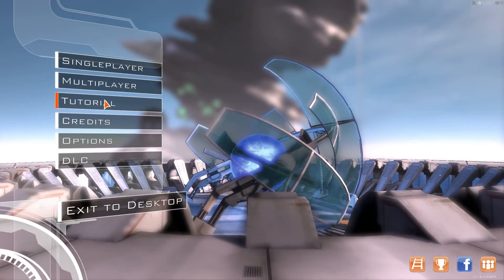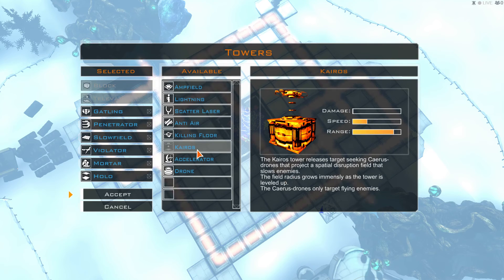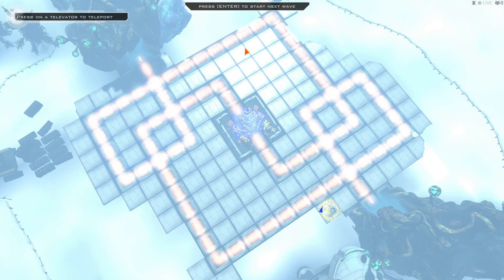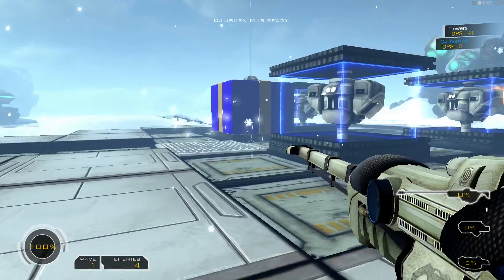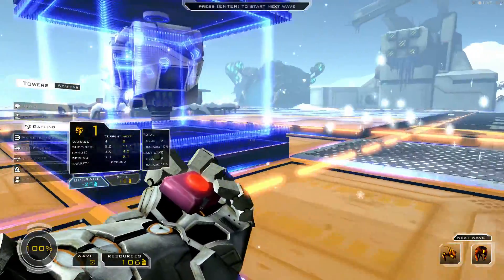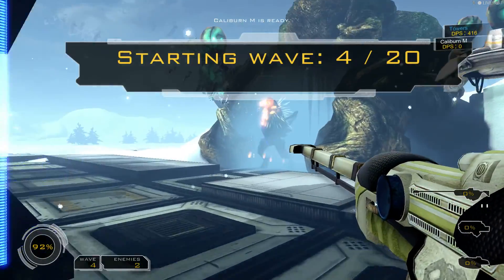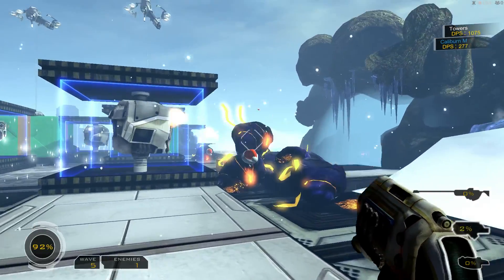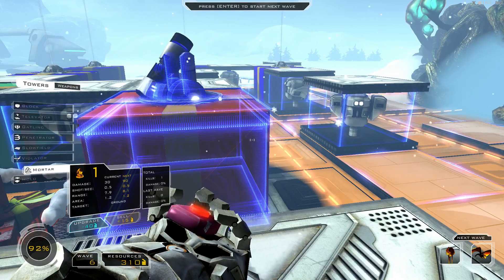Sanctum. Just One Look.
Today we have a look at Sanctum and it's Xmas Carnage DLC.